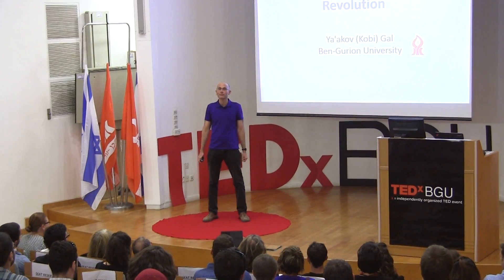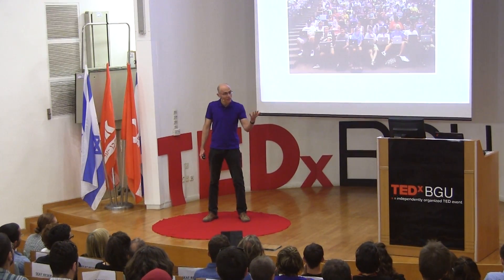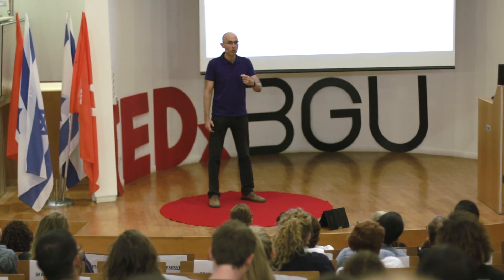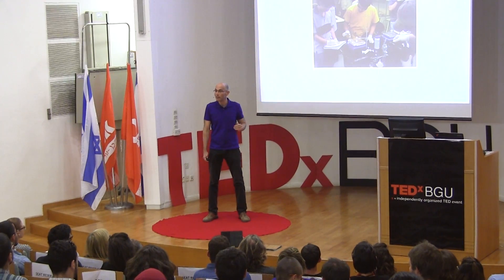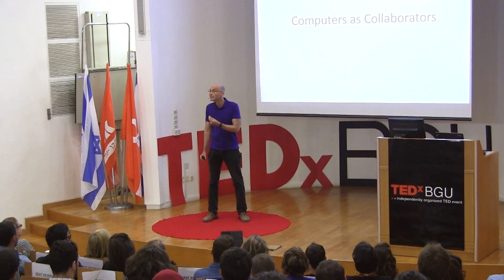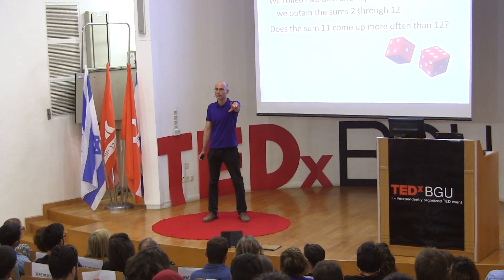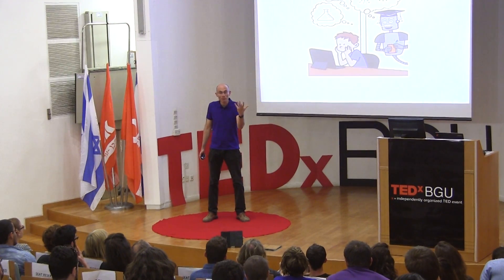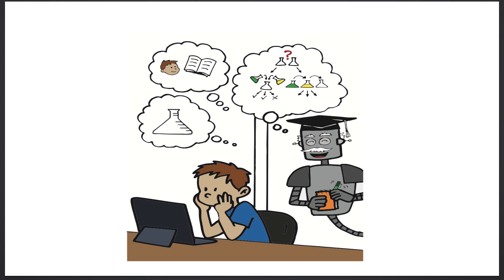The Technological Revolution of Education | Ya'akov (Kobi) Gal | TEDxBGU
Education is increasingly mediated by technology, and is used by a wide array of learners from different age groups, socio-economic backgrounds and cultures.  The availability of educational data on the one hand, and the increasing ability to make sense of this data on the other hand,  provides new opportunities for using computational methods to support students in their learning process and teachers and researchers in their understanding of how students learn.

Dr. Ya'akov (Kobi) Gal leads the human-computer decision-making lab at the department of information science engineering in Ben-Gurion University. He is also a research associate at the School of Engineering and Applied Sciences at Harvard University. His work investigates representations and algorithms for making decisions in heterogeneous groups comprising both people and computational agents. He has worked on combining artificial intelligence algorithms with educational technology towards supporting students’ in their learning and teachers’ understanding of students’ learning strategies. He has published over 50 papers in highly refereed venues on topics ranging from artificial intelligence to the learning and cognitive sciences. Gal is a recipient of the Wolf foundation's 2013 Krill prize for young Israeli scientists, a  Marie Curie International fellowship, and a three-time recipient of Harvard University’s outstanding teacher award.